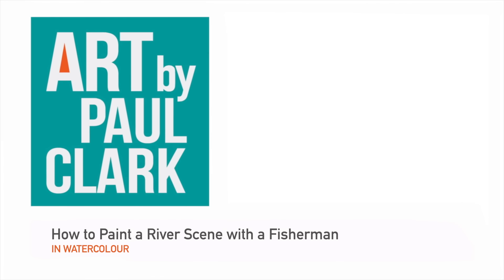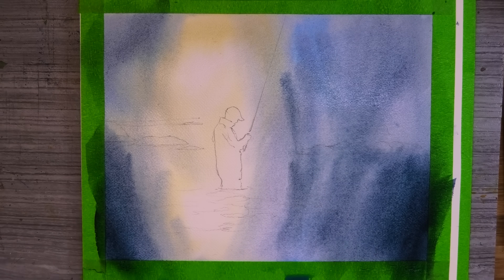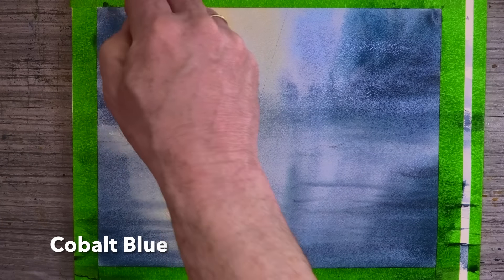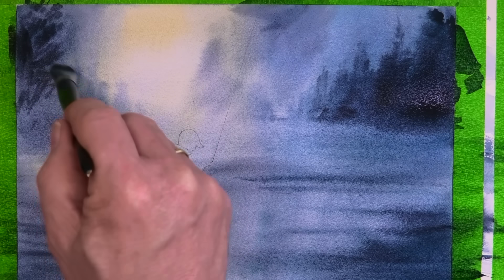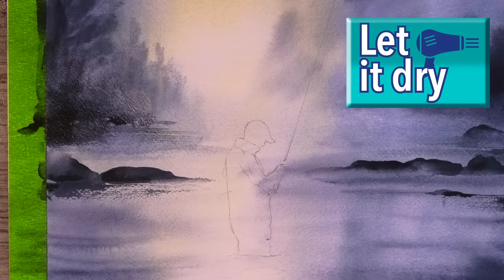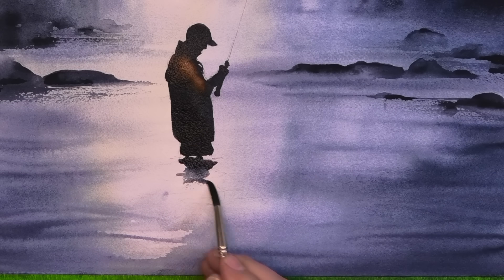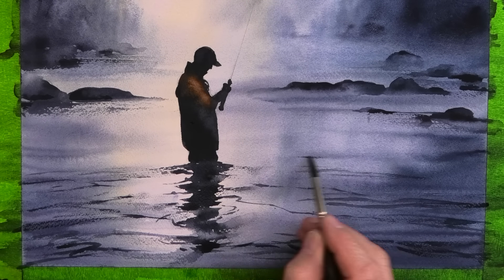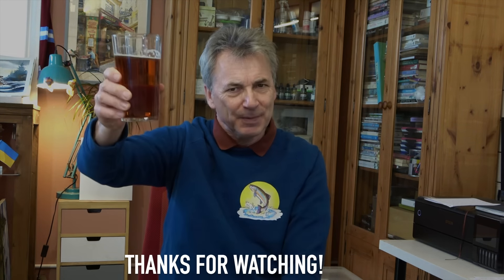How to Paint a River Scene with a Fisherman in Watercolour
A Step-by-Step Guide on How to Paint a River Scene with a Fisherman in Watercolour by Professional Artist Paul Clark

(Glide Design)

Licence No. 4299284

Epidemic Sounds - Personal Plan